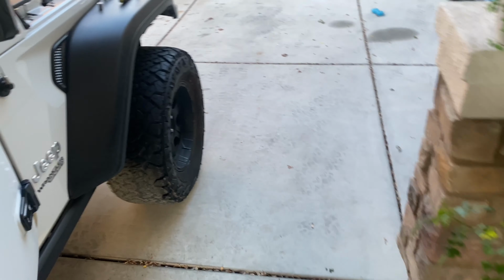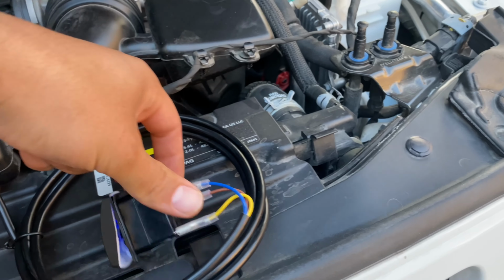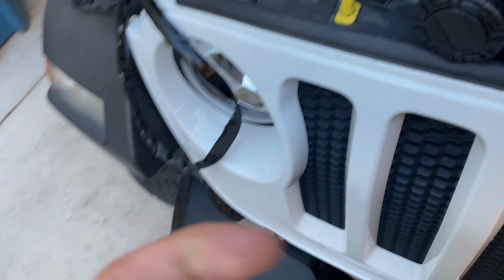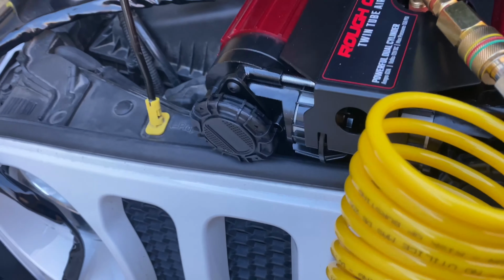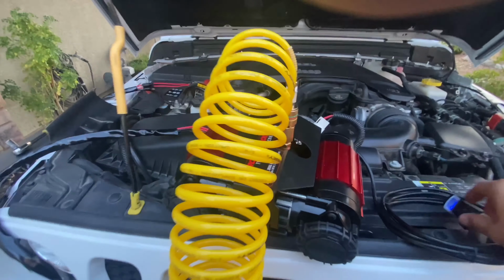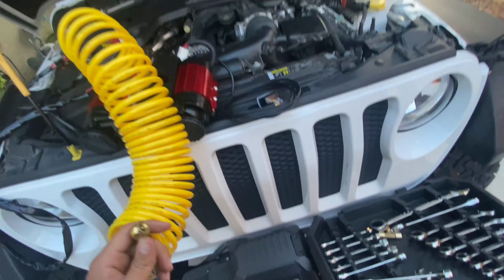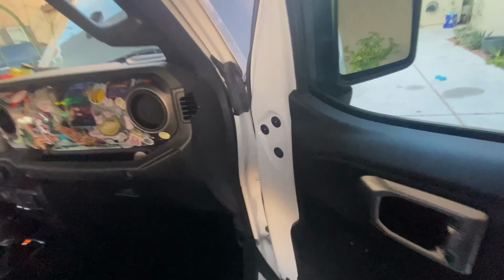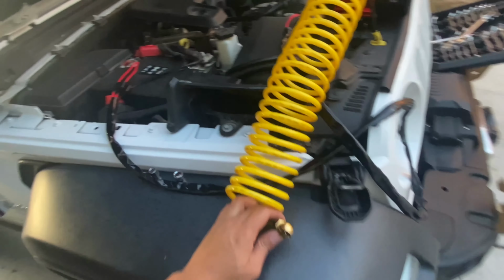Rough Country Twin Tube Air Compressor Review!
Todays video reviewing the twin tube air compressor was a total surprise!